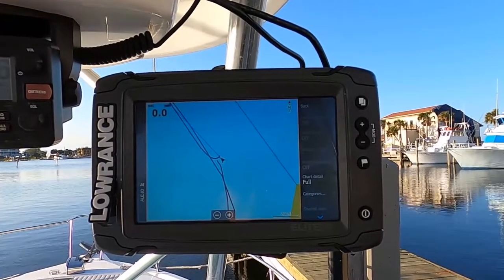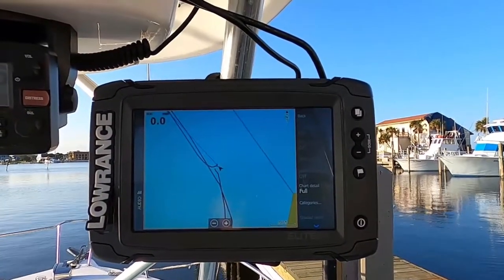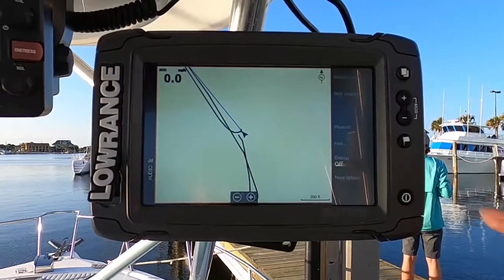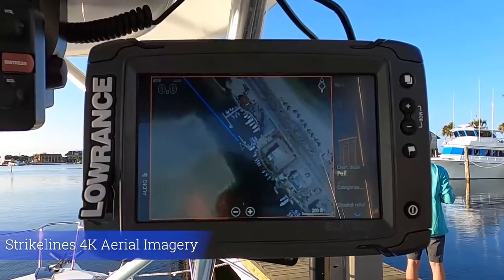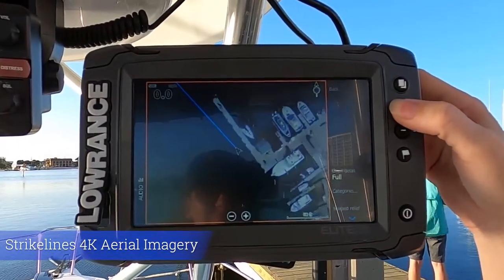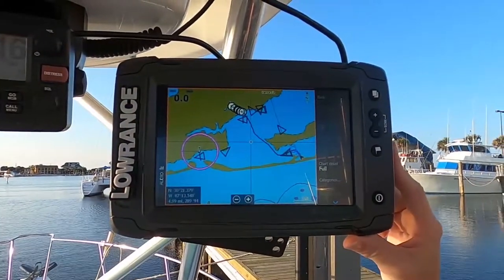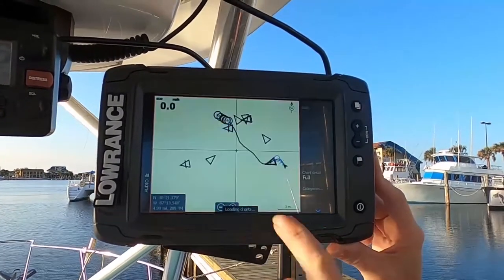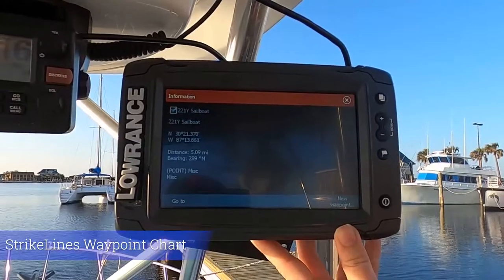Lowrance Ti2 Demo Video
StrikeLines is loving these Lowrance Elite Ti2 units! The fast processor,  effortless portability, and compatibility with any StrikeLines product make them the perfect fishing buddy!